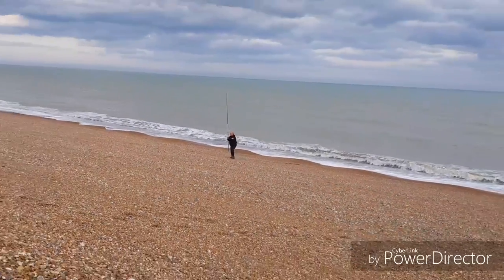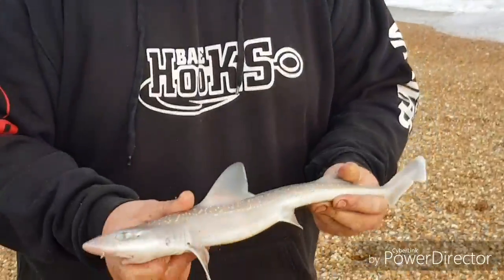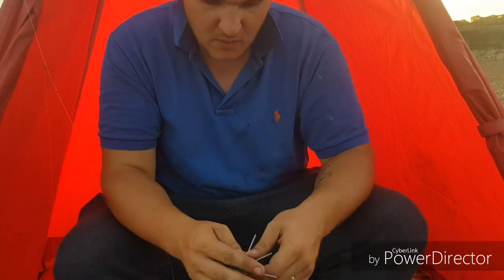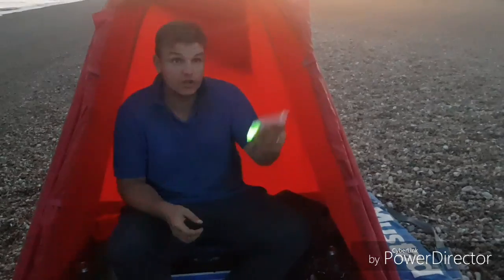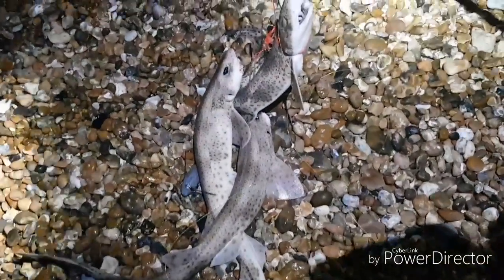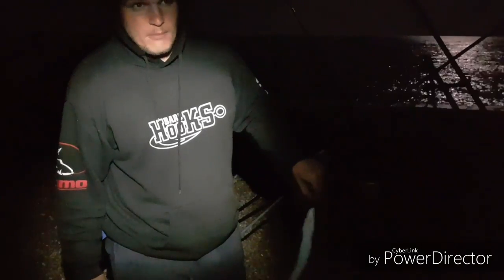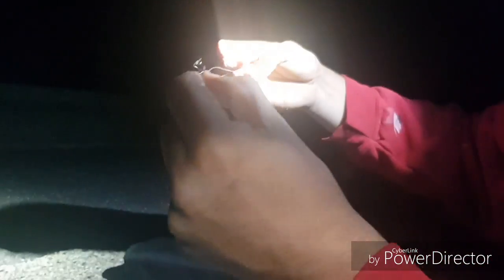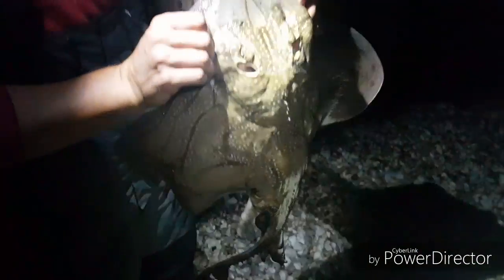Fishing for sole ending up with undulate rays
So we started at Hythe in Kent and finished up at selsey in west Sussex

this is the link for the glow beads